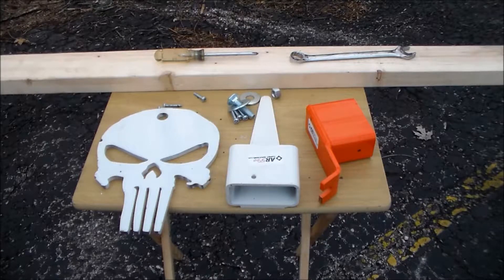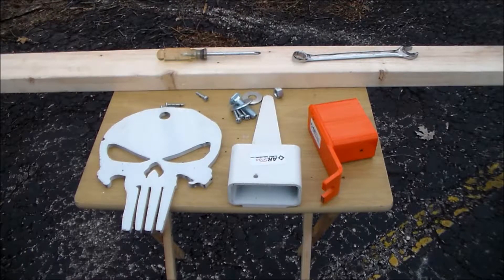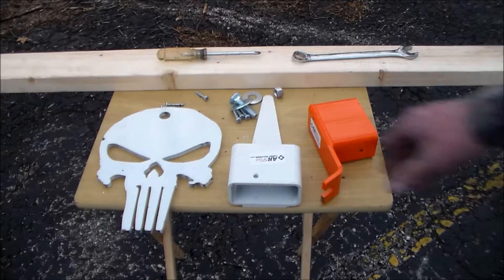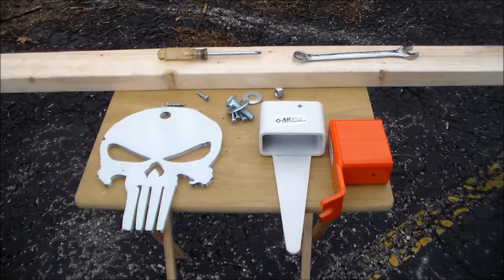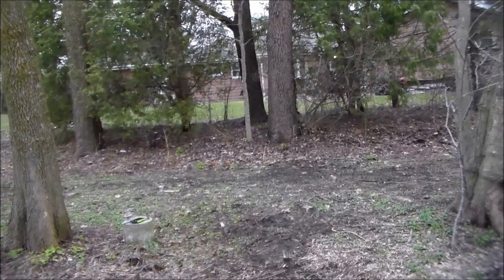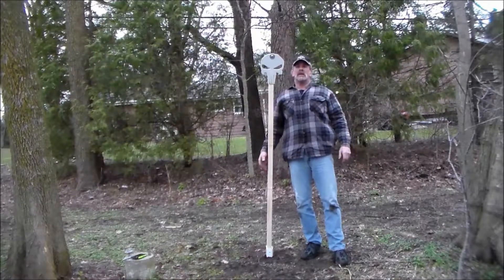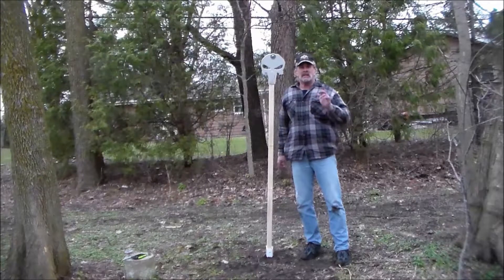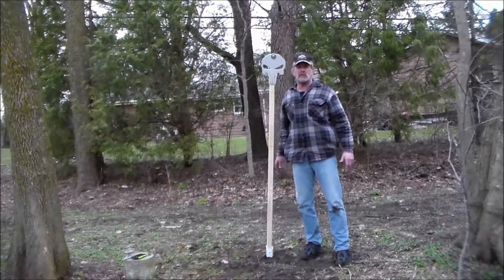Spike Steel Plate Target Stand Assembly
Just a glimpse of my first steel target stand. The Spike AR 500 steel target stand that I purchased thru E-Bay Can not wait to get out there and shoot steel plate targets